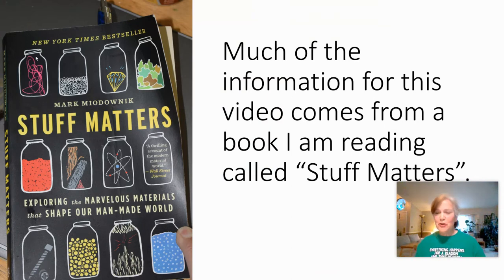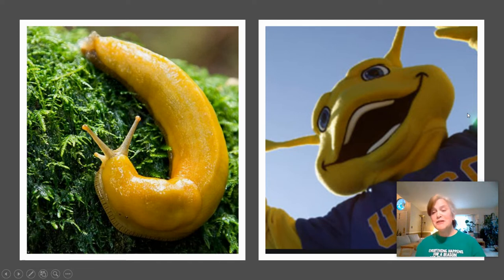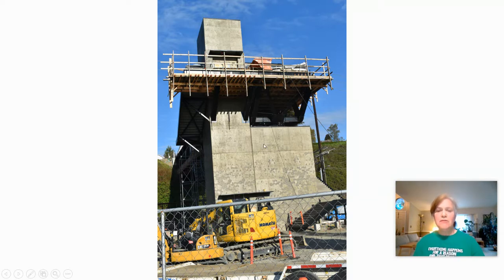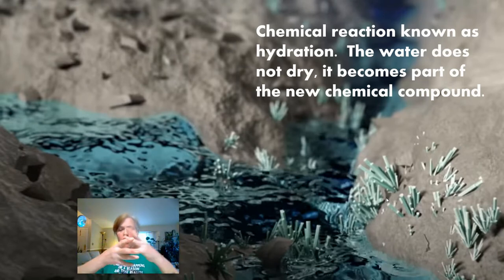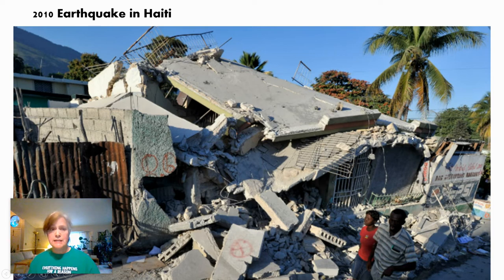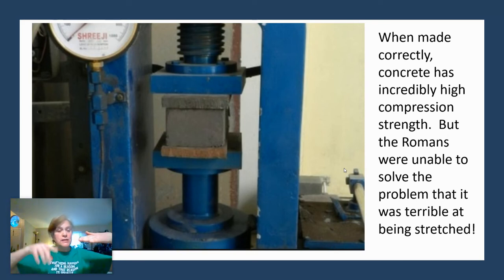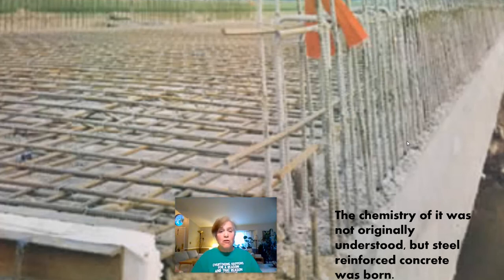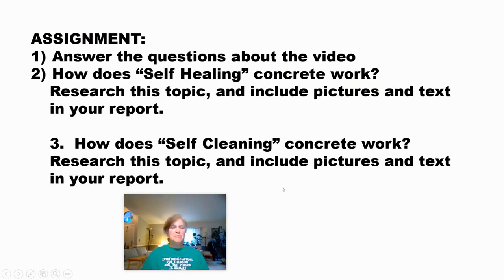Untitled: Apr 15, 2020 7:42 PM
Concrete - The "stuff" of engineers